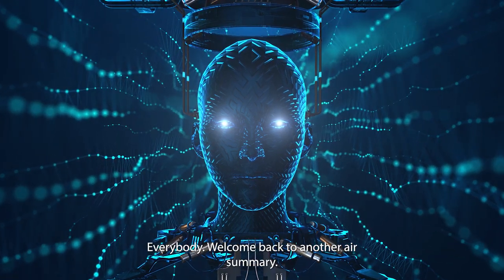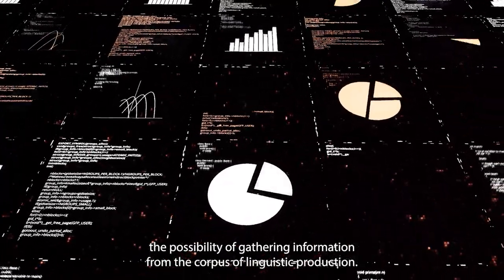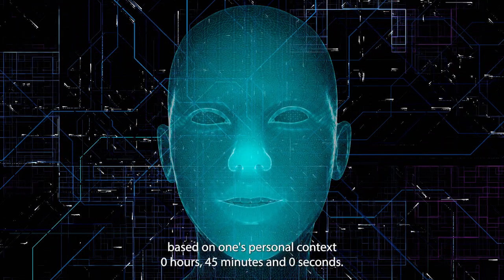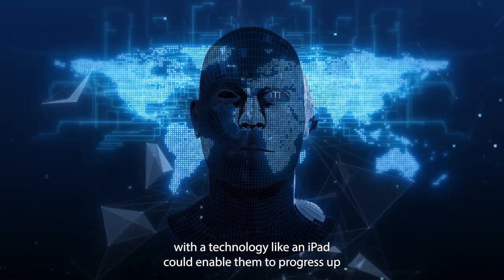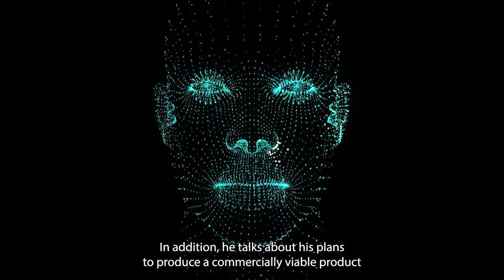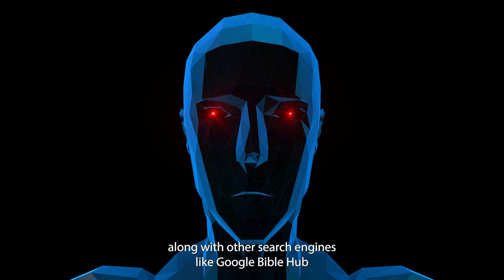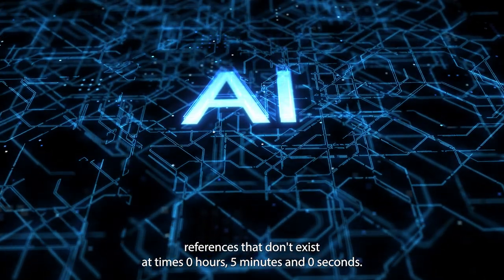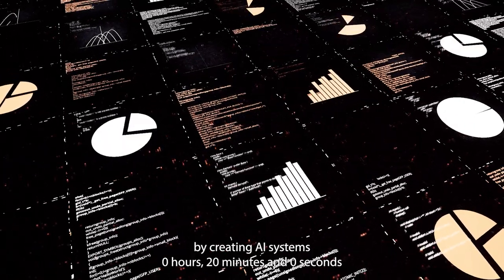AI SUMMARY - ChatGPT & Dawn of Computerized Hyper-Intelligence | Brian Roemmele & Jordan Peterson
[00:00:00] Introduction
[00:00:26] Overview and Recap
[00:00:57] The Complexity of Large Language Models
[00:01:22] The Future of AI
[00:01:43] Use of Super Prompts
[00:02:07] The Potential of AI Systems
[00:02:31] Language Creation and Linguistic Production
[00:02:57] AI Systems and Emotions
[00:03:37] Anxiety, Negative Emotions and AI Learning
[00:04:11] The Concept of the Diamond Book
[00:04:35] Computerized Hyper Intelligence - Wisdom Keeper
[00:05:05] AI as a Reasoning Engine vs Knowledge Engine
[00:05:28] Building a Language Model that Encodes Various Bodies of Work
[00:05:55] Integrating AI Systems with Image Processing
[00:06:28] Building a Model for Extracting Genuine Statistical Regularities from Data
[00:06:56] The Challenges and Potential of Building AI Systems
[00:07:23] Optimized Learning and The Future of Education
[00:07:55] AI and Privacy, Debate, and Digital Rights
[00:08:24] The Potential Negative Implications of AI
[00:08:49] Augmenting Developing Minds with Technology
[00:09:24] The Importance of Privacy and Encryption in AI Technologies
[00:10:21] Our Digital Identity and the Need for Personal AI
[00:10:55] Potential of AI in Medical Consultation
[00:11:24] The Importance of Decentralization and Blockchain for History and Knowledge Preservation
[00:11:53] Funding Challenges and Future Commercial Impediments
[00:12:51] Moral Responsibility Towards the Environment and Living Creatures
[00:13:13] The Limitations of AI Technology and The Importance of Protecting Chat Output
[00:13:45] Hypnotic State and Its Association with Computerized Hyper Intelligence
[00:14:17] The Synthesis of Data and Creativity in the Hypnotic State.
0:14:46 - Creative Interaction with AI & Valuable Non-STEM Courses
0:15:17 - Leveraging AI for Extensive Research
0:15:47 - AI & Great Thinkers: Parallels in Knowledge Domains
0:16:16 - Privacy Concerns in the Age of AI
0:16:55 - Reframing AI in Popular Discourse
0:17:23 - Innovative Approaches in AI-mediated Debates
0:17:51 - Creative Potentials of Chat and Diffusion Models
0:18:22 - Ownership and Ethics in the AI Era
0:18:59 - AI as a Wisdom Keeper
0:19:23 - Understanding Large Language Models
0:19:52 - AI Systems: Limitations and Complexity
0:20:29 - The Uniqueness and Incomprehensibility of Large Language Models
0:20:58 - AI Hallucinations & The Evolution of Language
0:21:35 - The Unknown Monsters: Building AI Systems
0:22:07 - Super Prompting & AI's Pursuit of Understanding
0:22:33 - AI's Mimicry of Understanding & Its Limits
0:23:04 - Memory Types & Their Role in AI Development
0:23:36 - The Future of AI: Embodying Human Experience and Social Interaction

The video is a summary of a discussion between Jordan Peterson and Brian Romel on the potential of Artificial Intelligence (AI). They explore the complexities of large language models, their limitations, and their potential to mimic human conversation if they were to consume all the information a person has in their lifetime.

Romel discusses the use of 'super prompts', which can elicit deeper responses from AI systems. These prompts are named after significant individuals and are used to extract information that may be blocked by standard measures.

The discussion also explores the link between language creation and deeper parts of the brain, the potential of AI systems to understand emotions, and the correlation between entropy and emotions. Romel suggests that AI could process personal data in real time to amplify human intelligence, and he discusses the concept of the Diamond book, a device that can store and encode memories, to support this process.

Romel introduces the idea of a 'wisdom keeper', a computerized hyperintelligence that can encode individual experiences and knowledge into a large language model. He also talks about the potential of AI to extract insights from various bodies of work, leading to reflections and new understandings. However, he also warns about the risk of AI systems integrating noise along with meaningful data.

He believes that AI could help overcome human limitations and frustrations by expanding our processing bandwidth. Furthermore, he envisions AI's potential in education, particularly in the developing world, by optimizing learning in multiple dimensions. However, he also stresses the importance of privacy and data protection in the face of these advancements.

The conversation covers various other topics, including the potential of AI in medical consultation, the importance of localizing AI systems to protect against global AI, and the potential threats to privacy. The discussion also explores innovative approaches to debates and the generation of new patents using AI, and the potential use of AI in creating complex art and movies.